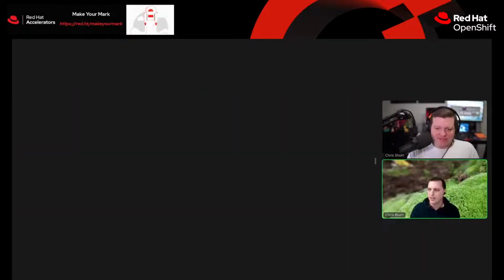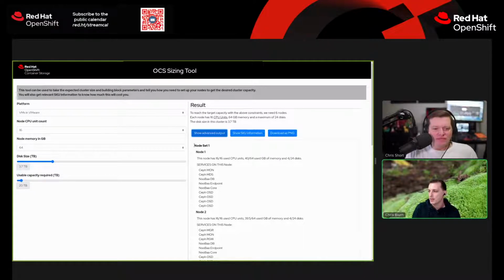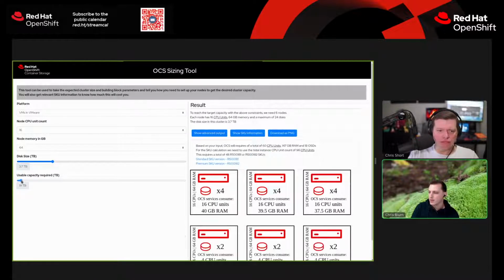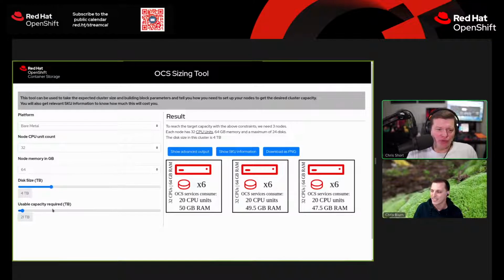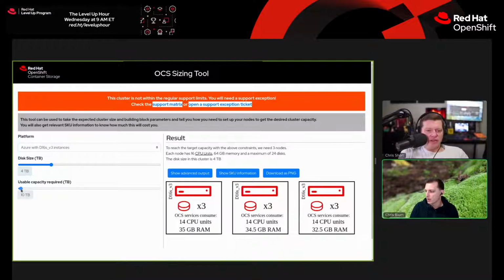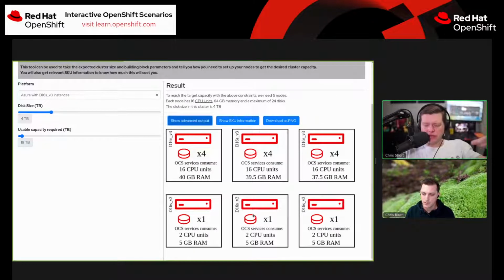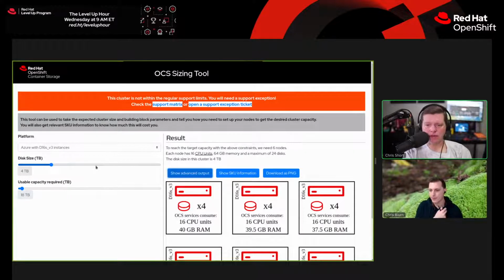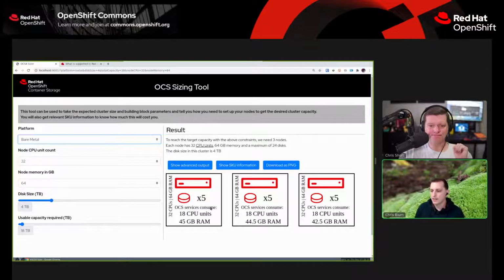OpenShift Container Storage Office Hours: Sizer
Join storage expert Christopher Blum and storage novice Chris Short every other week for a hands-on Office Hour about OpenShift Container Storage. Be ready with your questions and to learn a few things along the way.